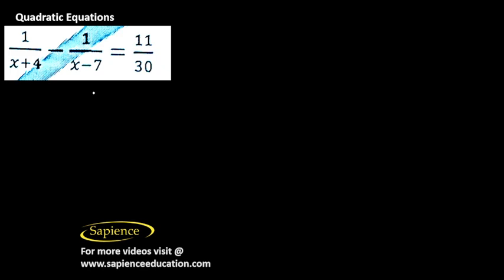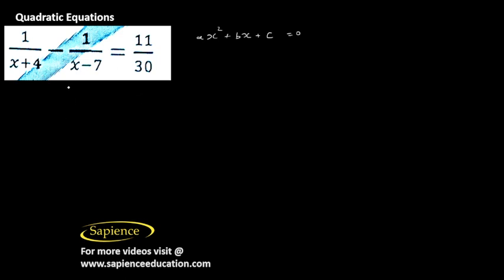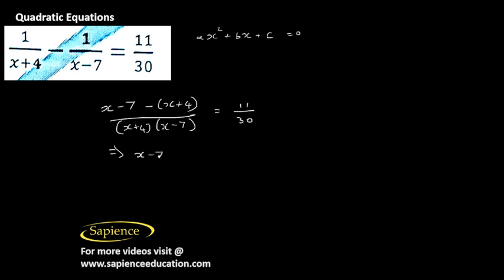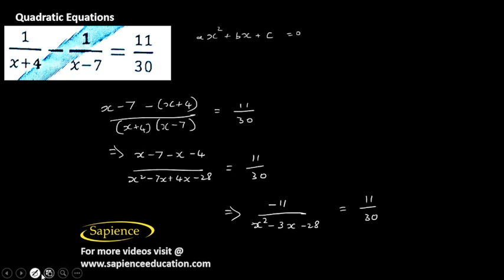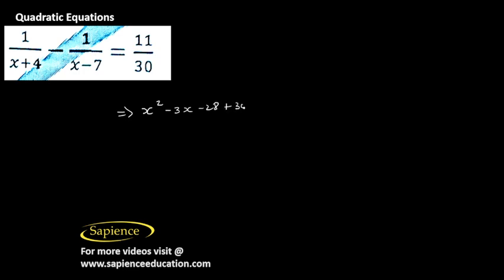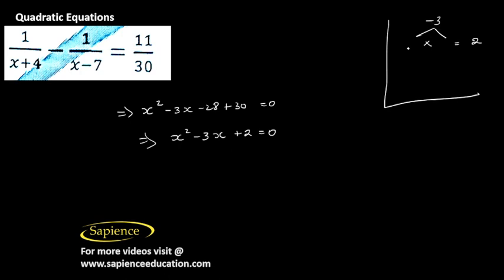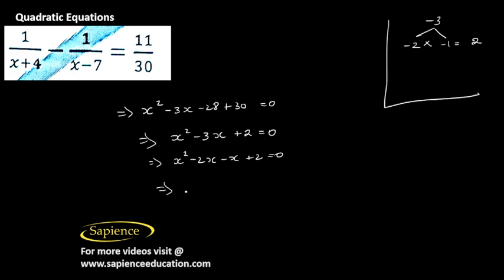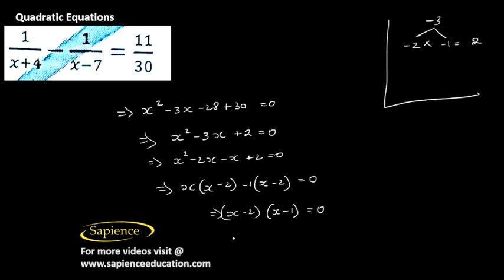class 10 mathematics | Quadratic Equations | Q23